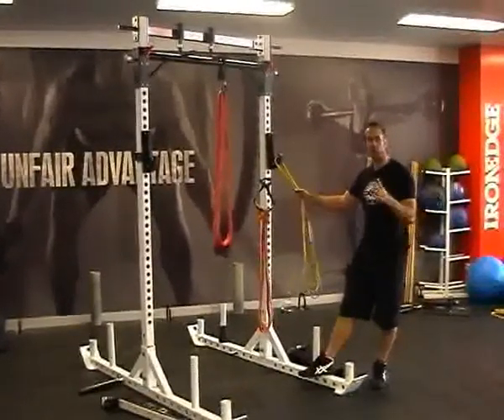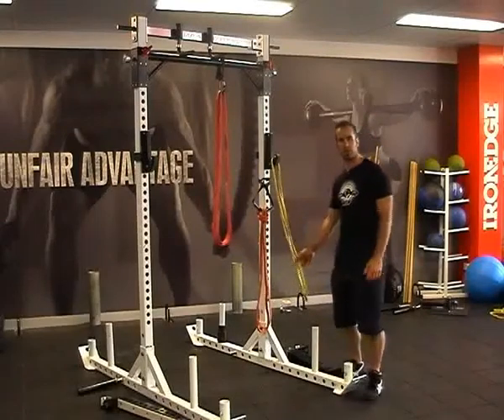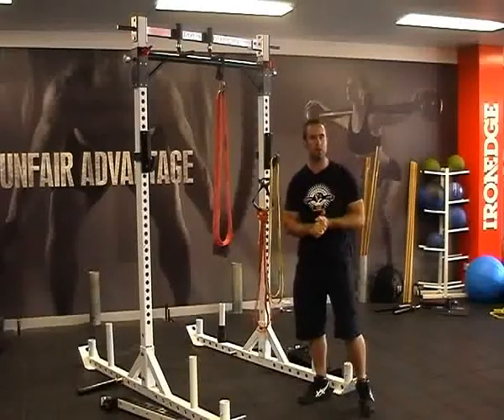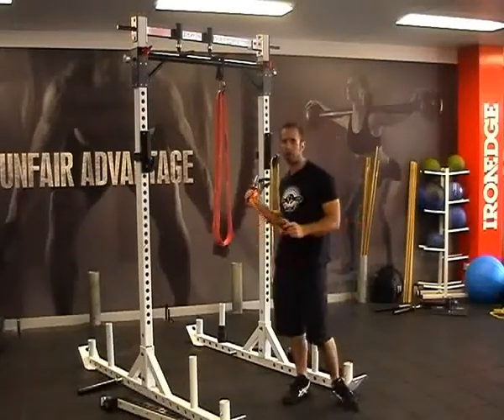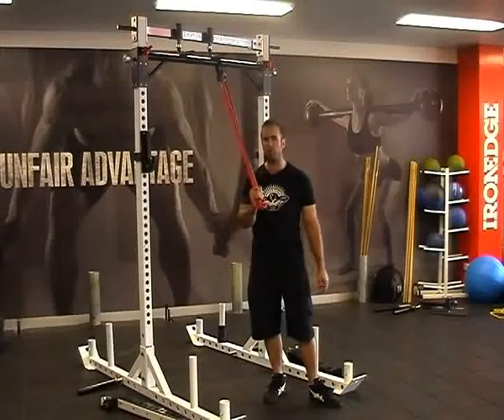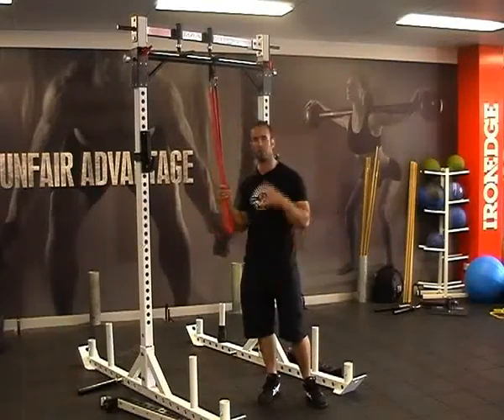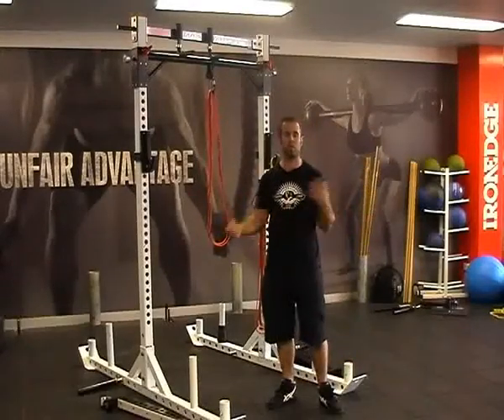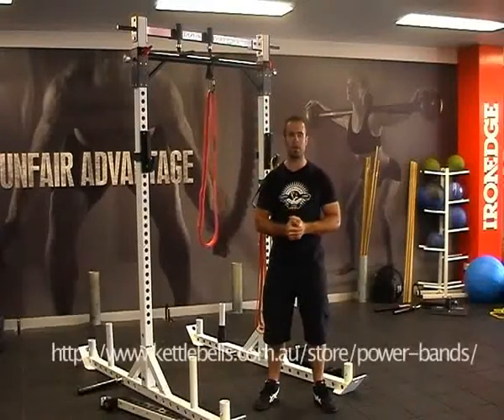Intermediate Power Band Pack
Contains 2 41'' Super-Mini (Yellow), 2 41'' Mini (Orange) and 2 41'' Small (Red) Bands.

Great for obtaining maximum resistance through a greater range of motion with squats, deadlifts, rows, military and bench presses. Also wonderfully effective for stretching muscles and tractioning joints.

Train like the best do, and do not get left behind...